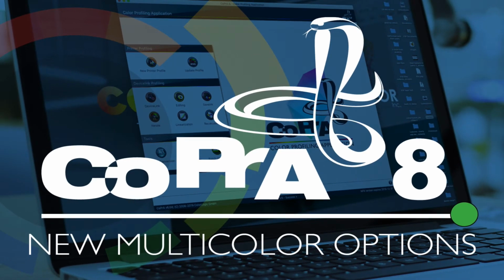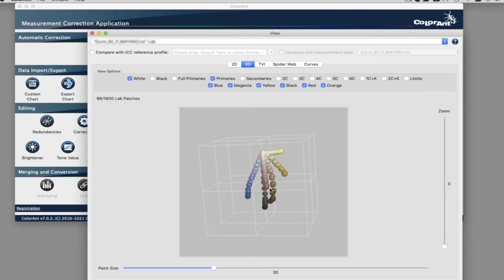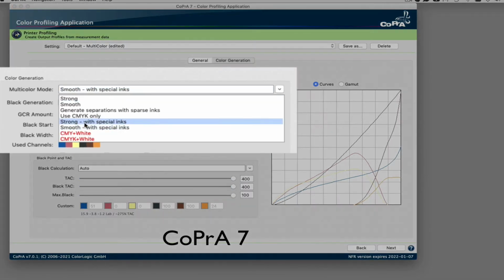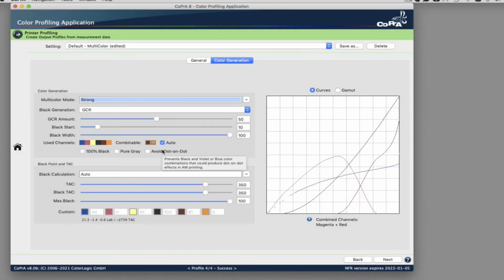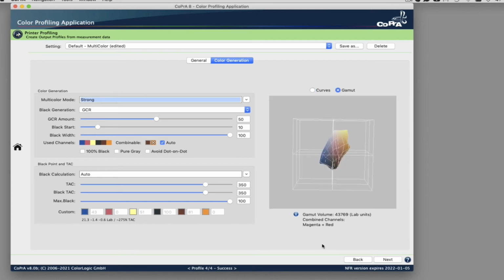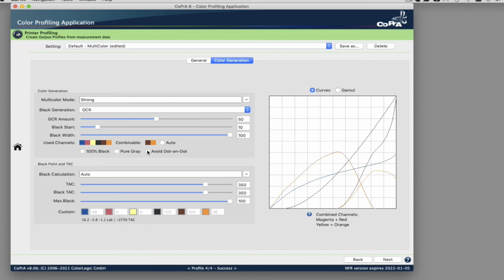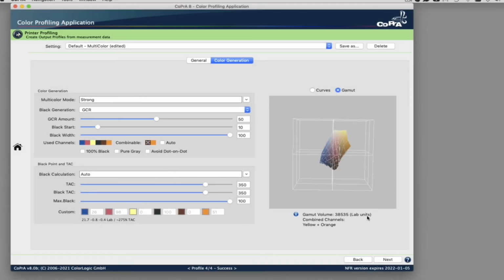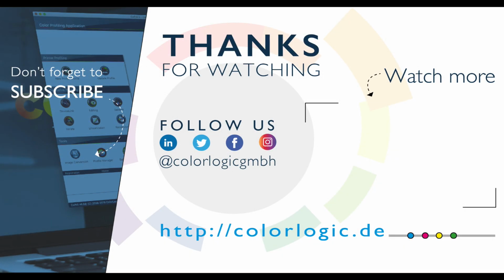New Channel Options for Multicolor in CoPrA 8 - ColorLogic GmbH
An overview of the new channel combinations for multicolor profiles in CoPrA 8.

CoPrA is part of the ColorLogic Suite for a complete color management solution in your production workflow.